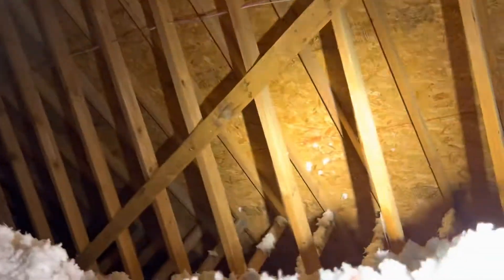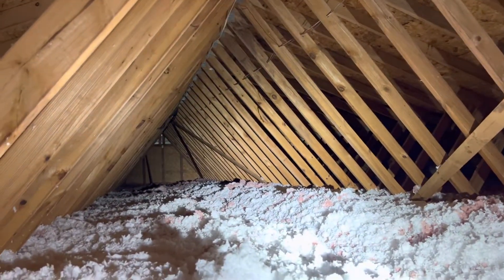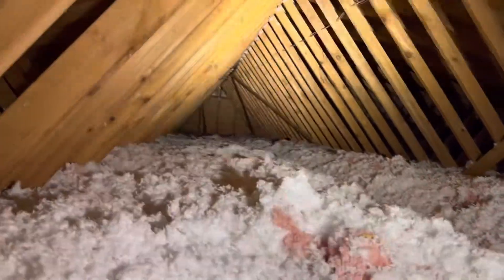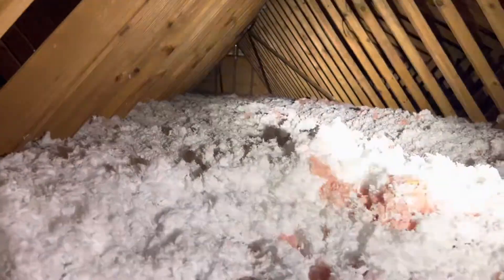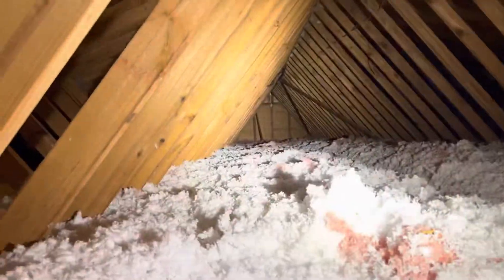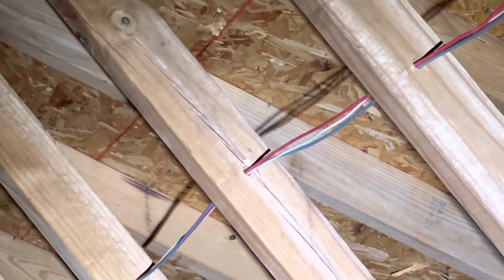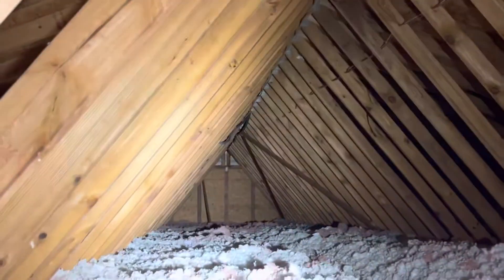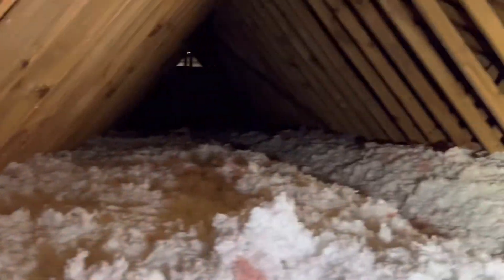Truss Built Roof Basic Inspection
@diyhomecheck1986 we discuss basic inspection of a truss built roof system. Diyhomecheck.com